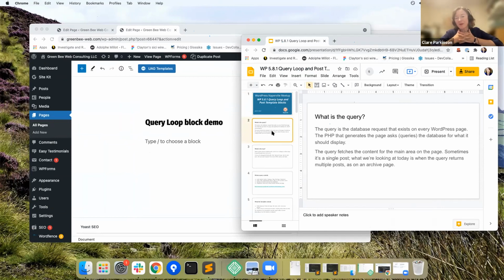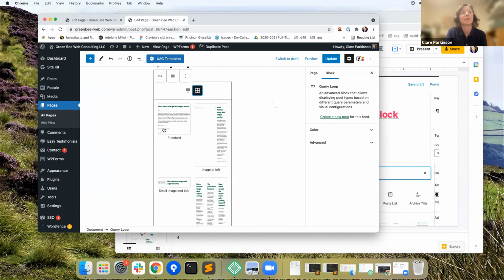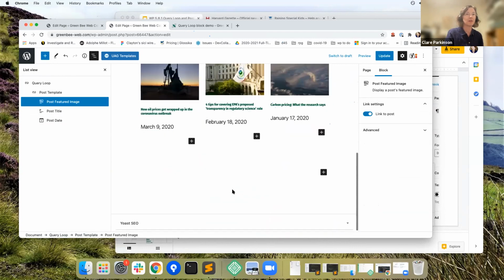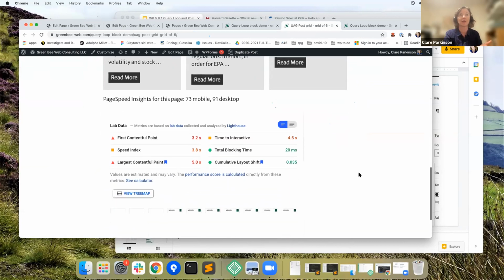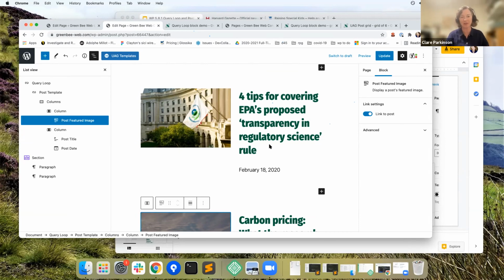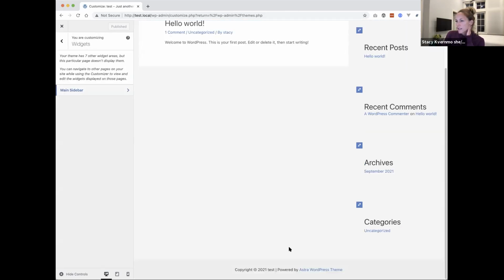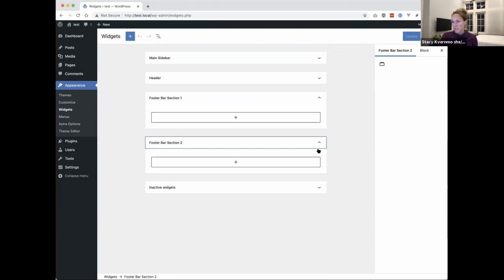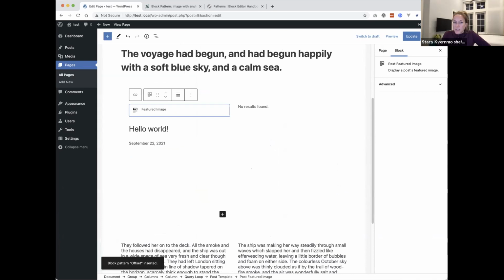Building custom post lists with Query Loop and Post Template blocks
The WordPress 5.8 updated released in July included new blocks for creating custom lists of posts.

If you've ever wanted to display a list like "3 most recent blog posts from a category" or "5 cake recipes" or "4 featured clients", you either had to find a plugin and learn how to adapt its display to your site or use a complex page builder theme.

Now, the ability to create custom lists of posts is baked right into the WordPress Block Editor. Using a Query Loop and Post Template blocks, you can build custom lists of posts using normal blocks to control the content and layout.

The new blocks are very useful, but they're a little complicated to set up, and they may not always be the best choice for your site.

In this demo presentation, Clare will show how to set up a Query Block to display a list of posts, and how to control its layout with Post Template blocks. We'll also look at some alternatives for the same functionality available in plugins, and consider the performance of the various solutions.